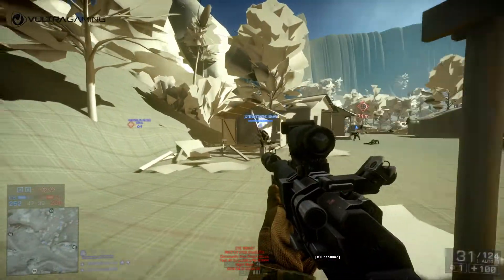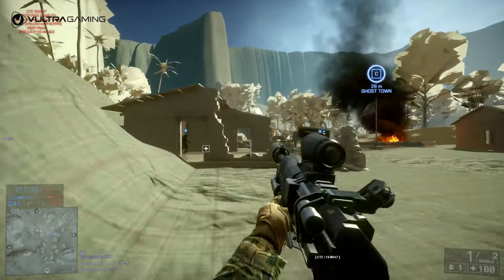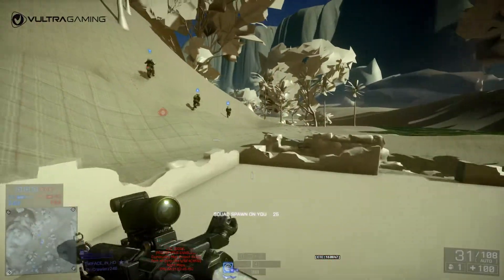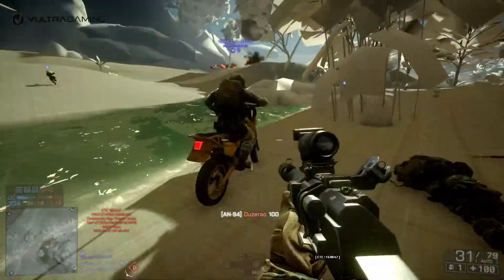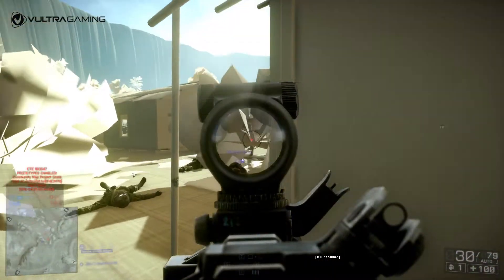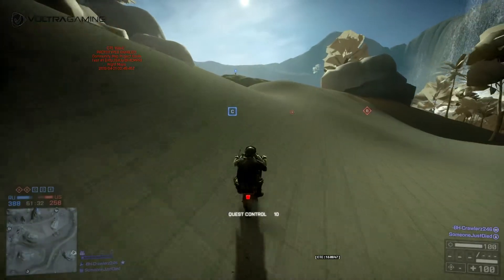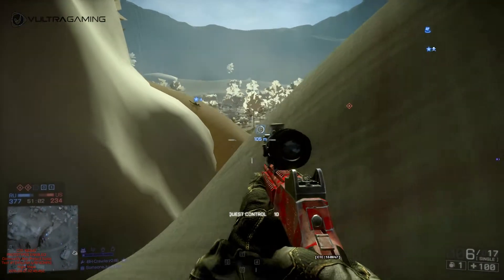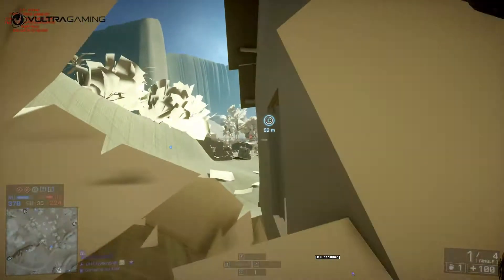COMMUNITY MAP PROJECT - SCALE TEST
►►Q: WTF is with your voice?! A
►►Links for Mobile Viewers
►►Q: Cool intro! Where'd you get it? A